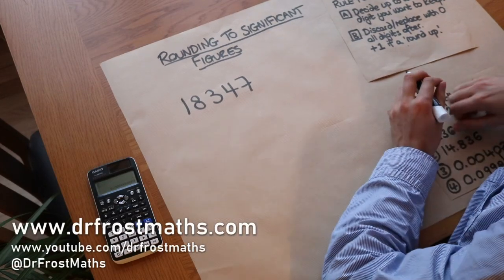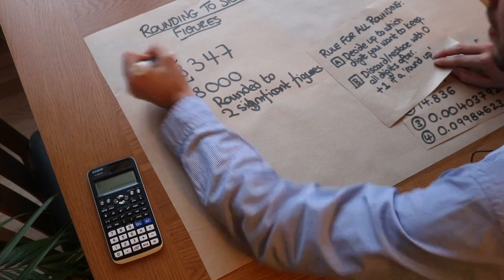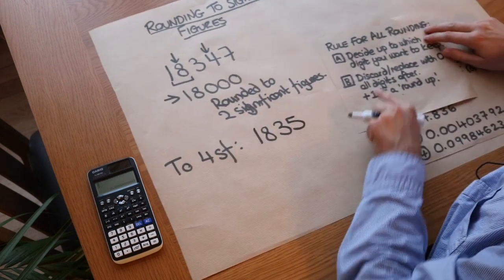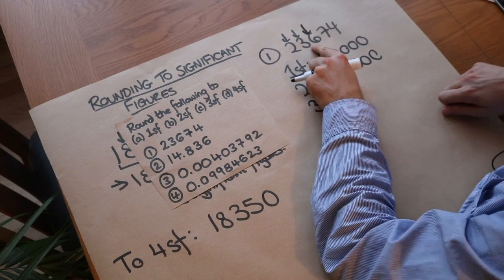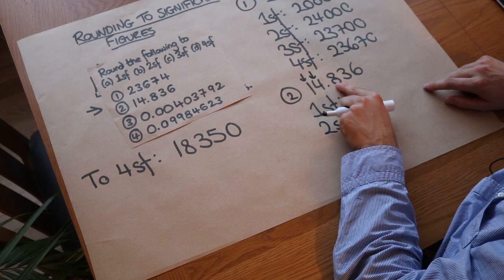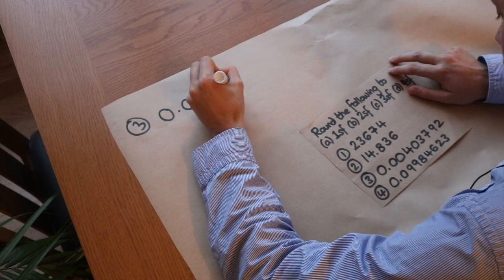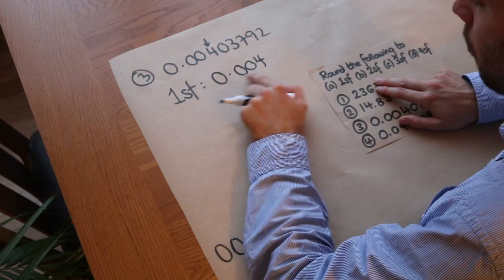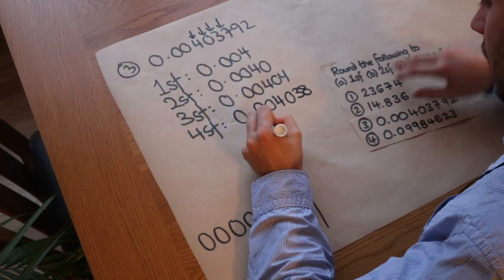Rounding to Significant Figures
"Round a number to a given number of significant figures."